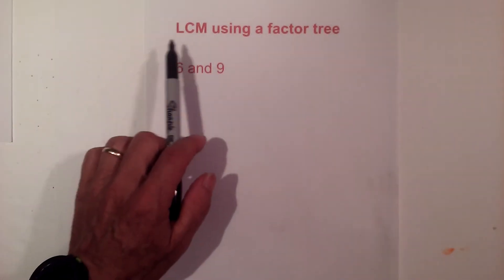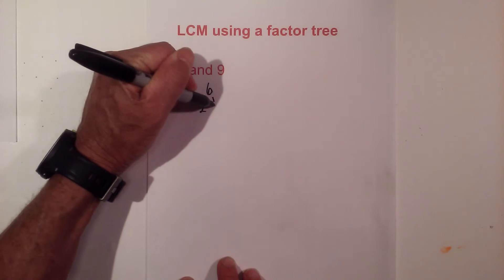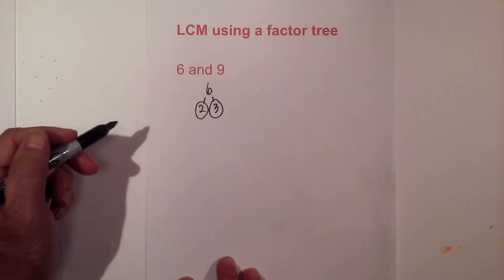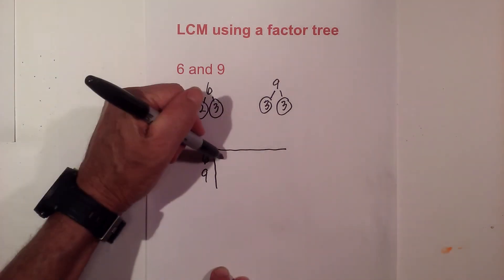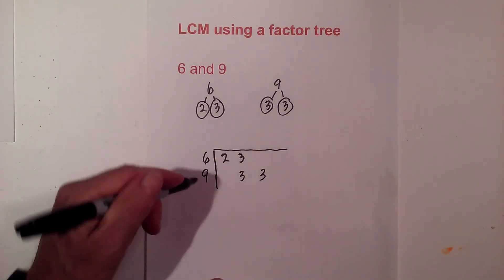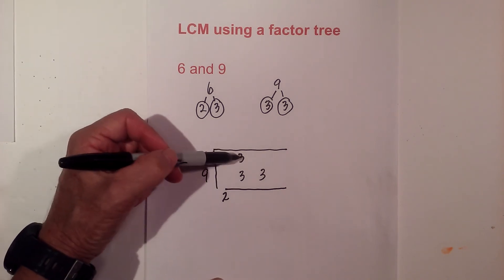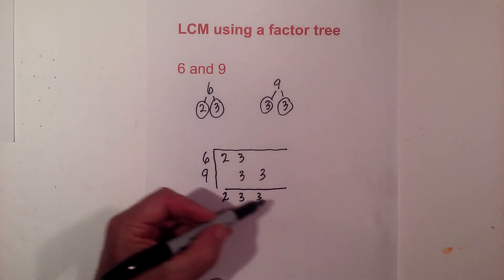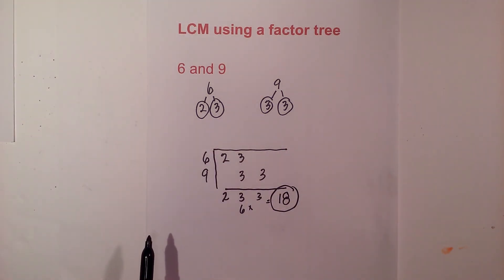Find the LCM of 6 and 9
In this video, I find the LCM ( Least Common Multiple) of the numbers 6 and 9
Once you use a factor tree to find the prime numbers you just multiply these together and use one number when you have a pair of prime numbers.
The LCM of 6 and  9 equal 18